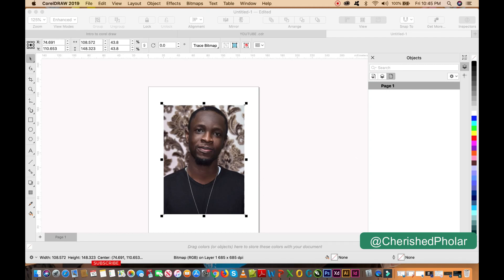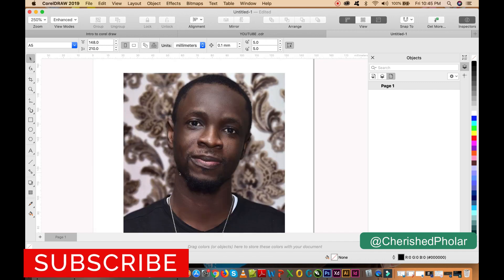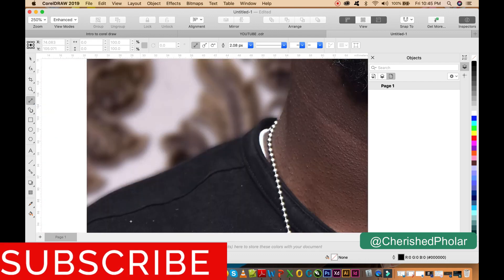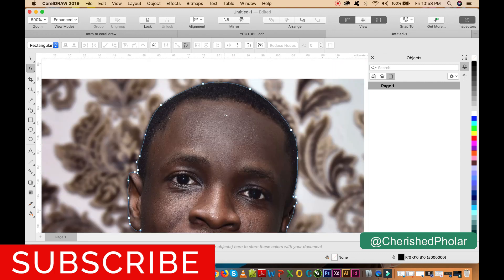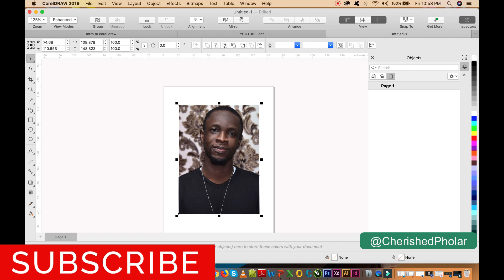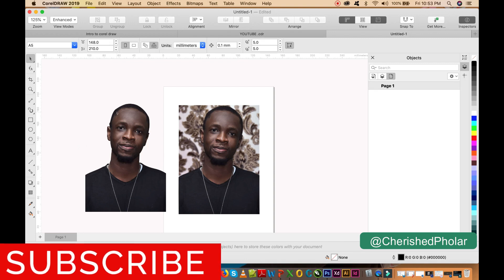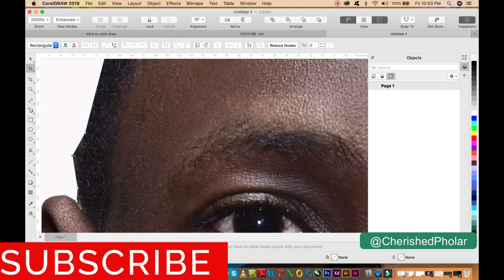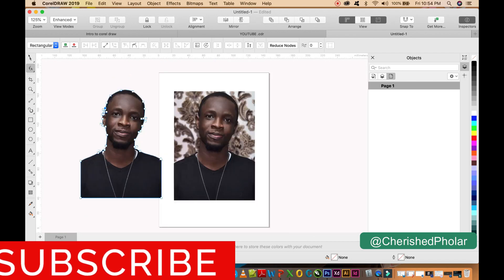(EXPOSED) How to remove background from any picture on CorelDraw